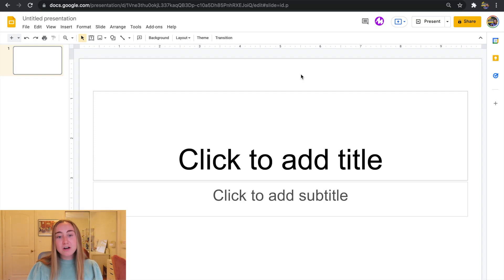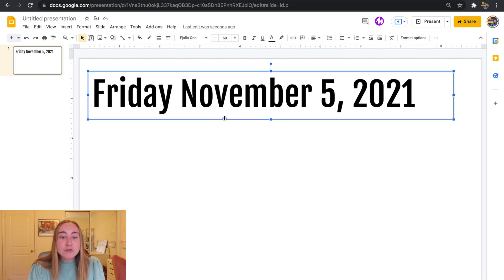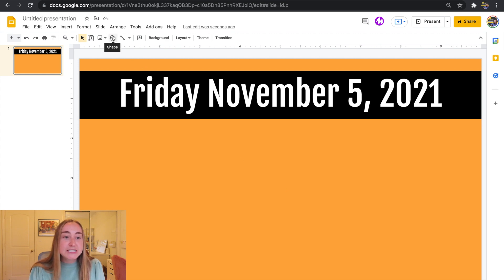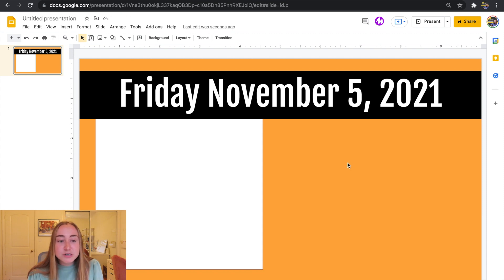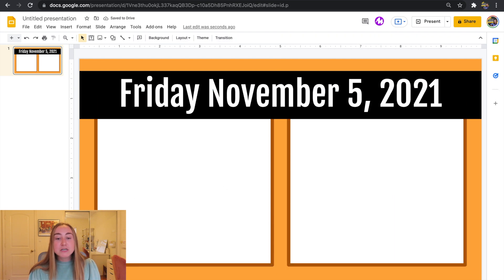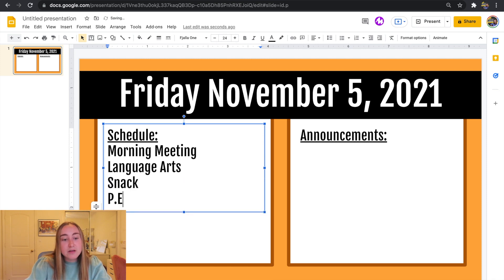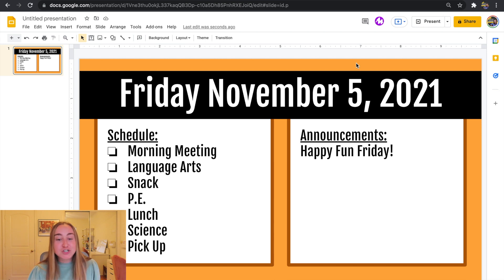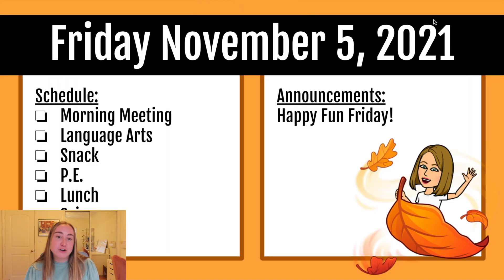FALL AGENDA SLIDES | Create a Schedule in Google Slides | Teacher Tech Tip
Learn how to create fall-themed agenda slides in Google Slides!